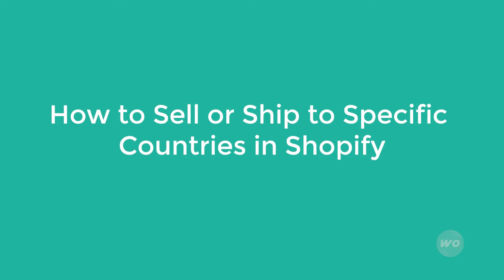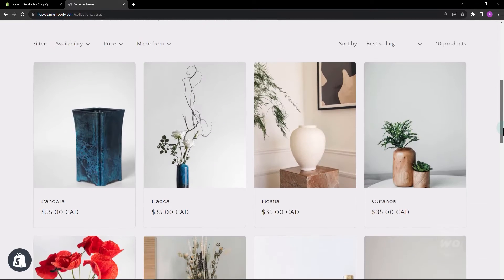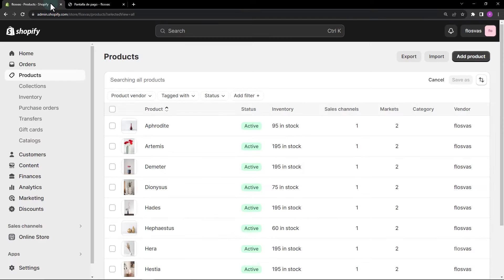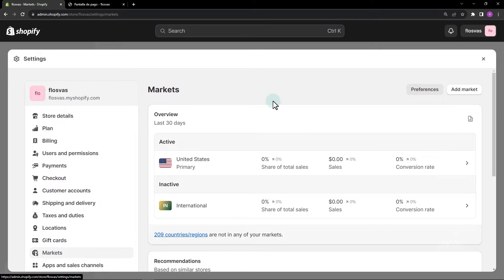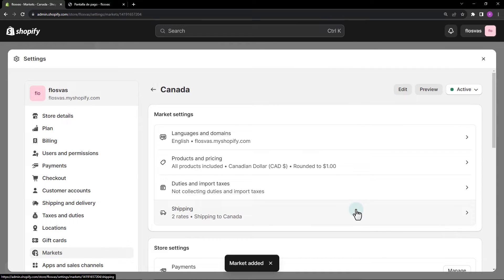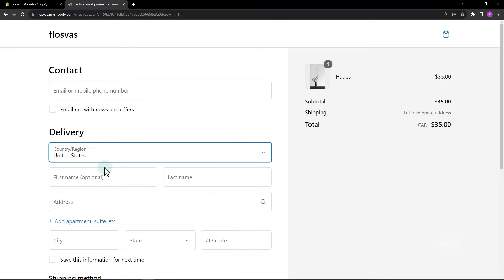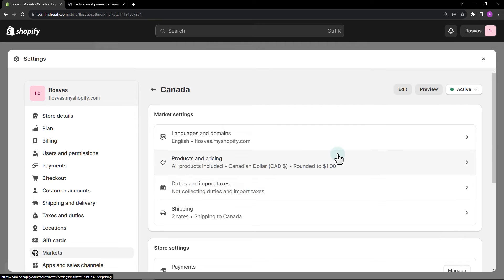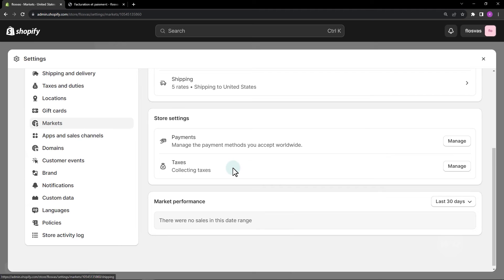How to Sell or Ship to Specific Countries in Shopify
In this video, I will show you how to sell in specific countries or just one country on your Shopify store.